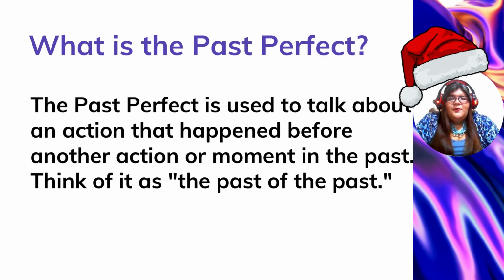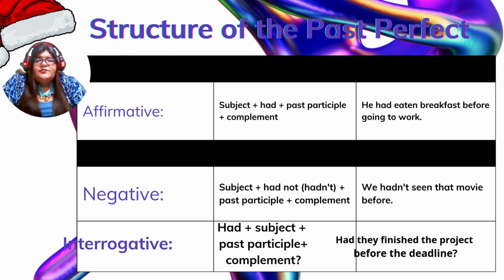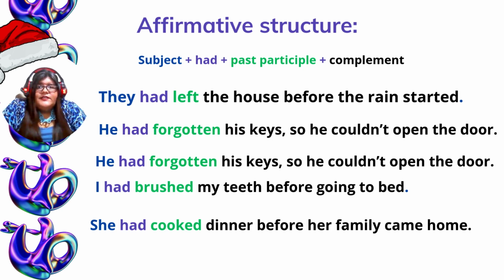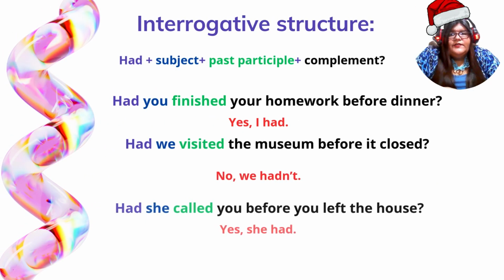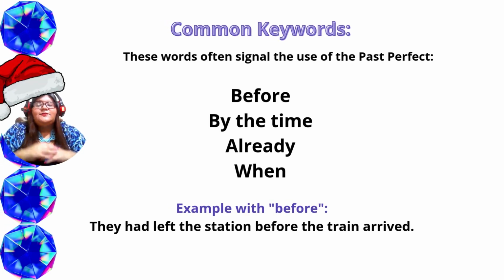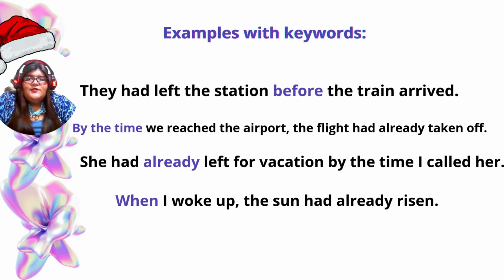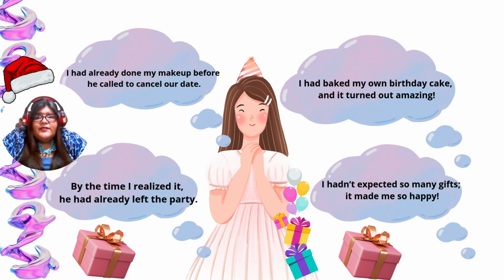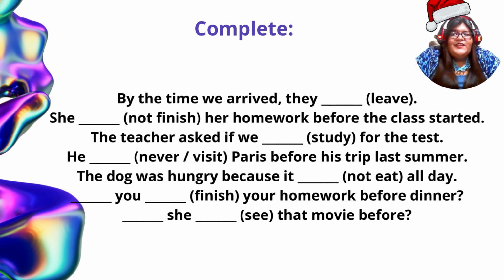The Past Perfect Explained 🎓✨ | Learn English Fast! 🇬🇧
📚✨ Master the Past Perfect in English! 🕰️💬
In this video, we break down the Past Perfect tense step by step, making it easy to understand and fun to learn! 💡 Discover how to form and use the Past Perfect with clear examples, helpful tips, and practical exercises.

Whether you’re a beginner or just looking to brush up on your English grammar, this guide has everything you need to confidently use the Past Perfect in your conversations and writing. 🚀✨

🎥 What you'll learn in this video:

How to form the Past Perfect tense.
When to use it in everyday situations.
Common keywords like "before," "by the time," and "already."
Examples, exercises, and more!